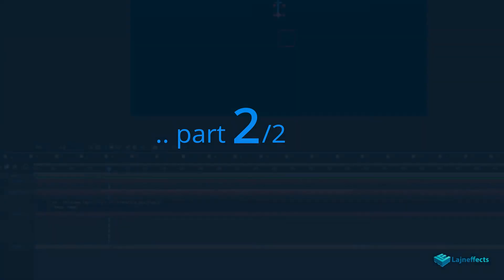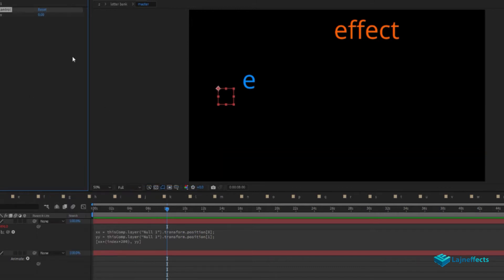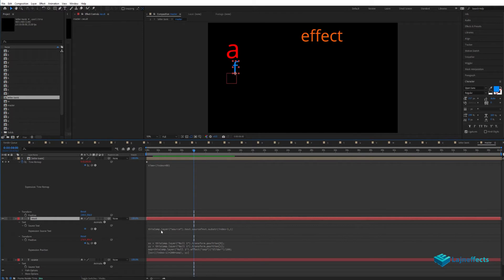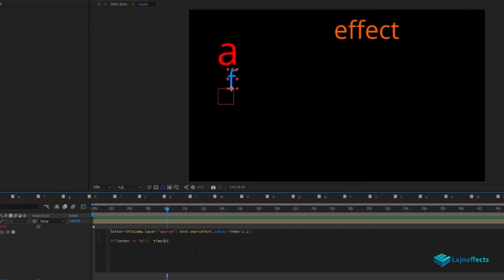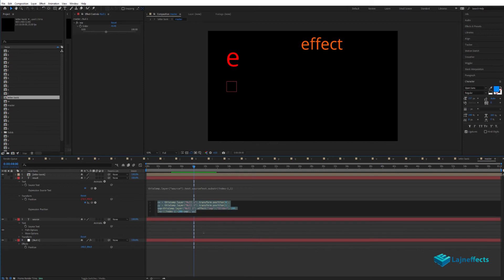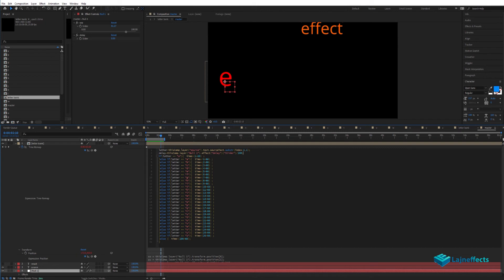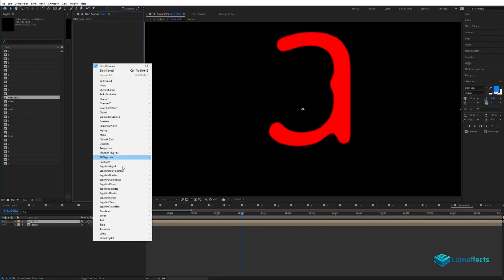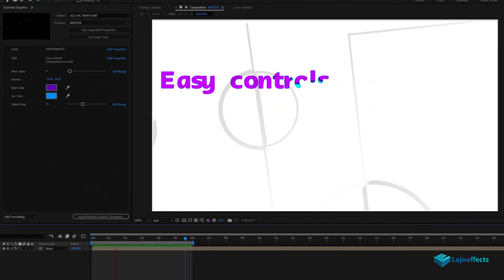Real Write On Text generator / After Effects Tutorial Part 2/2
The smartest Write-On tool for video productions, this is a text generator that helps the designer to get a smooth and comprehensive animated text, with a full control on reveal and time features.
Learn how to create The smartest Write-On tool for video productions, this is a text generator that helps the designer to get a smooth and comprehensive animated text, with a full control on reveal and time features.
You will get an After Effects Template to generate the sweet text, and an Adobe Premiere Motion Graphic template.